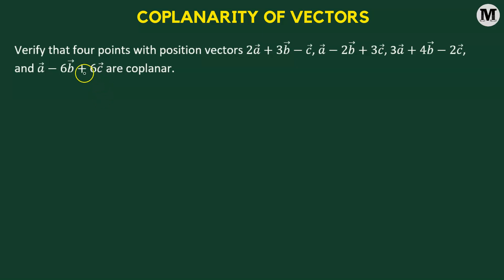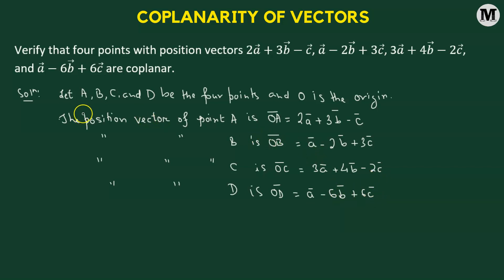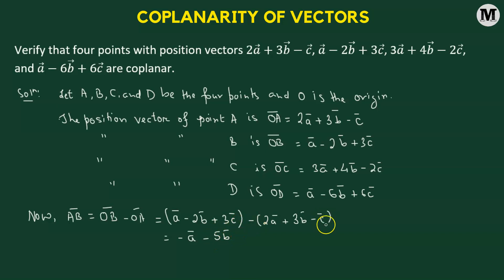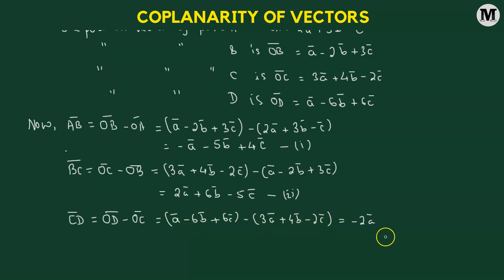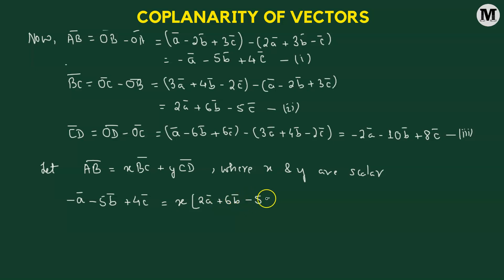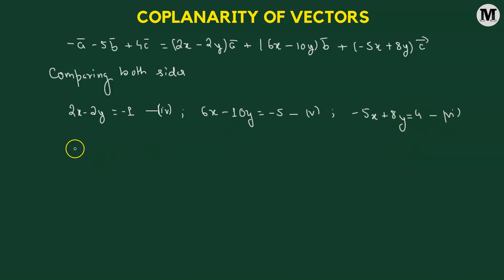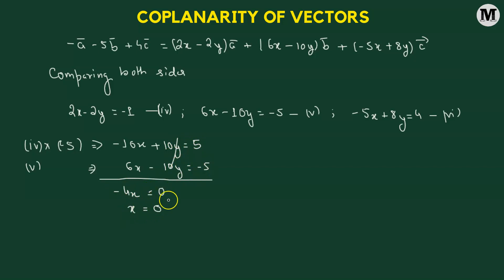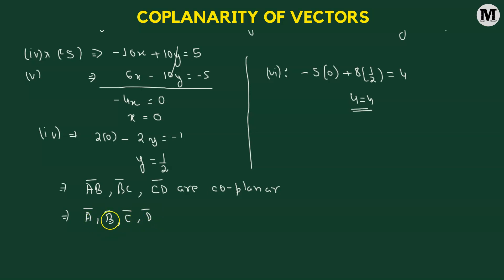6.10 | Vectors | Algebra of Vectors - Coplanarity Of Vectors - Prob 10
6.10 | Vectors | Algebra of Vectors - Coplanarity Of Vectors - Prob 10

This video dives deep into the concept of coplanar vectors  płasz, specifically how to determine if three vectors are all in the same plane using the powerful scalar triple product ✖️.

We'll break it down step-by-step:

🟡 Understanding Coplanarity: What it means for vectors to be flatmates in the world of linear algebra
🟡 Unveiling the formula and its significance for coplanarity checks ‍♂️
🟡Problem-Solving Powerhouse: Work through a comprehensive example to solidify your grasp on using the scalar triple product to identify coplanar vectors

By the end of this video, you'll be a coplanarity pro, able to confidently apply the scalar triple product to solve problems in your linear algebra courses

This video is geared towards college students looking to solidify their understanding of vector algebra.

About